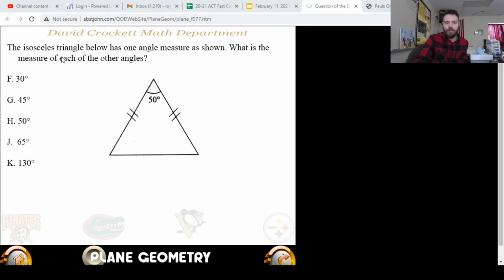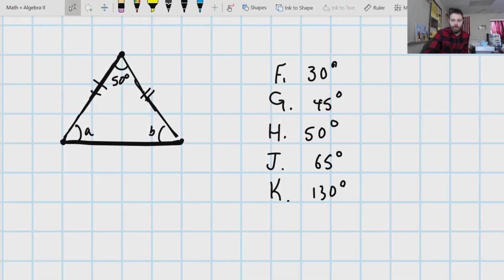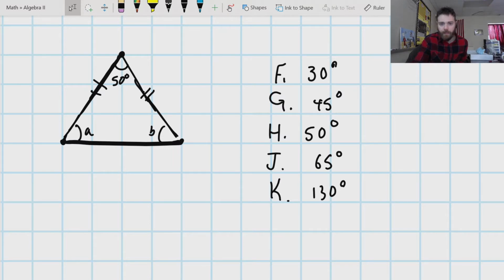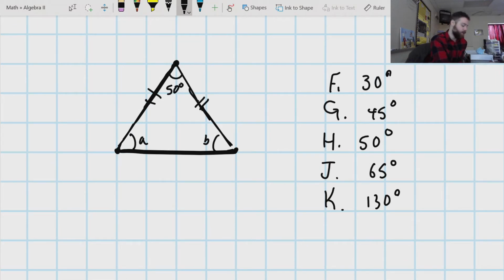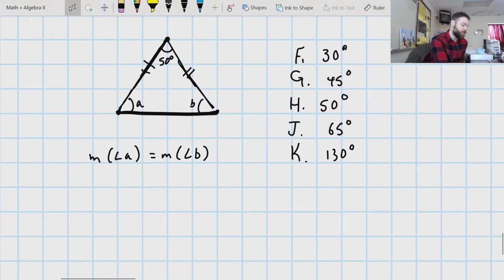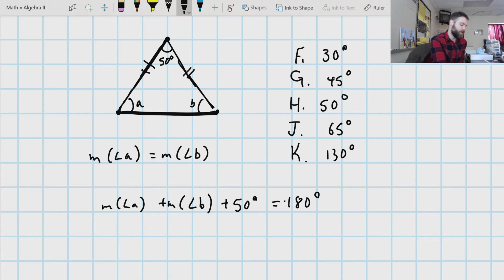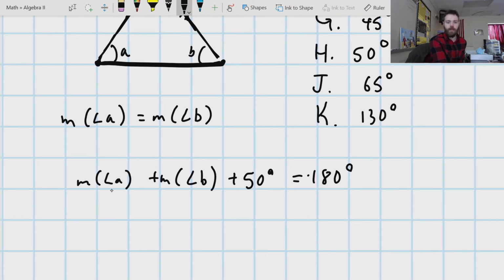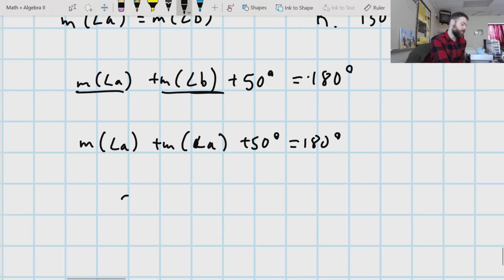ACT Prep Math Question 1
This video is intended to help students have practice material to practice for the ACT